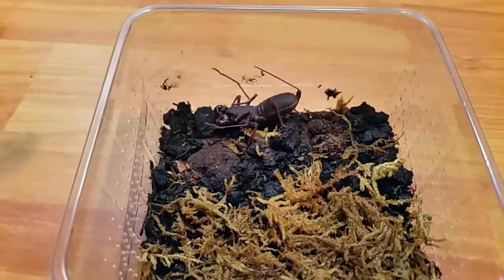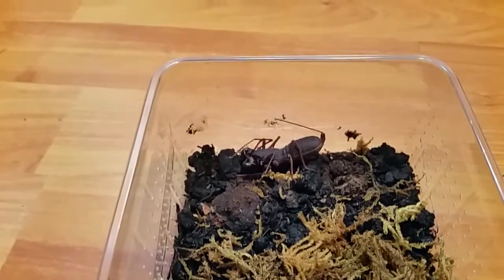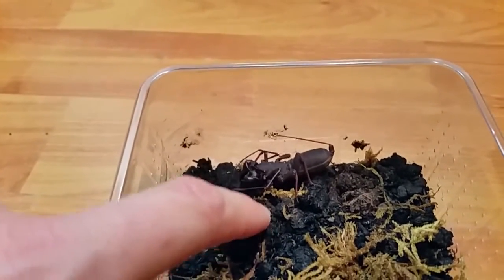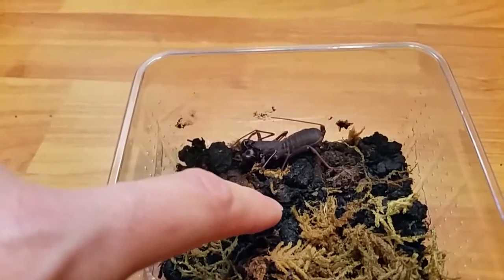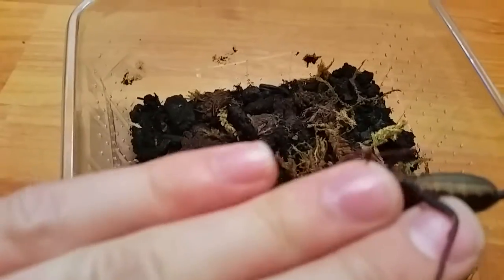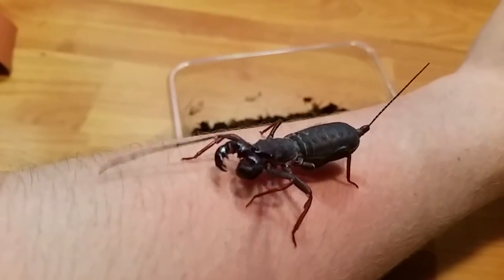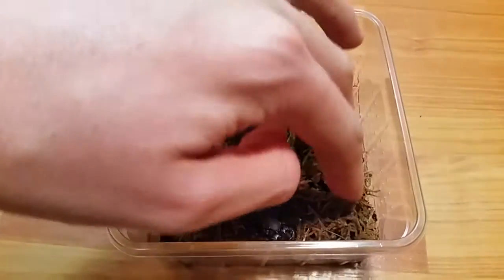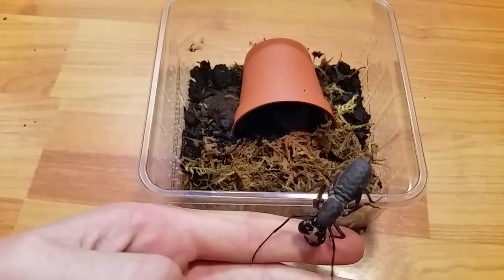New additions video 1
This is one of the new additions to my collection. A Thai vinegaroon

CHECK OUT and LIKE my FACEBOOK page for all my recent uploads and more